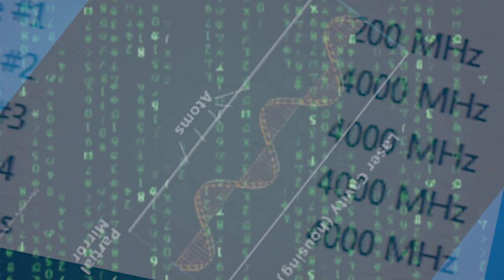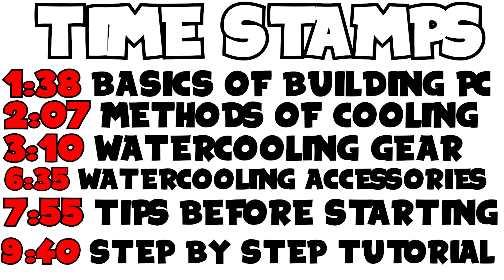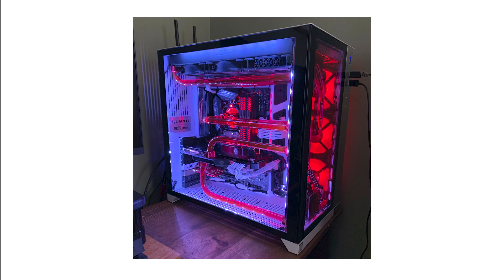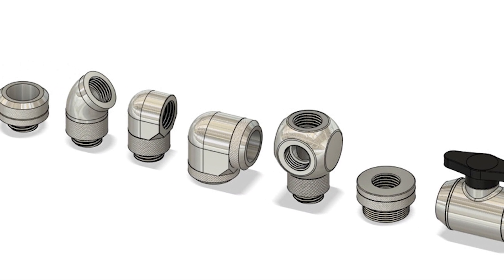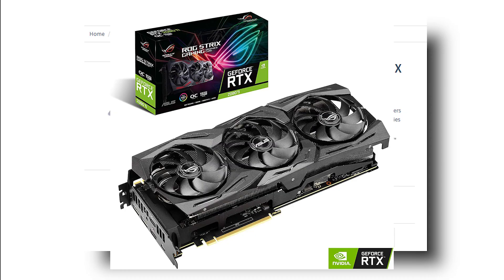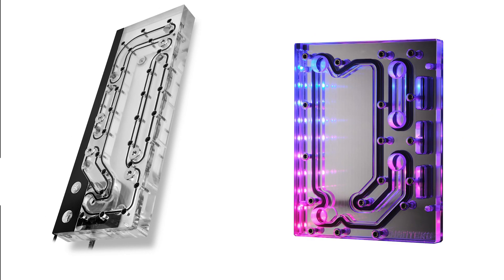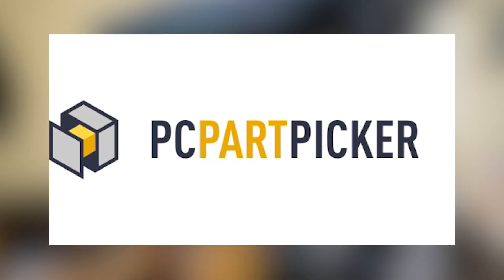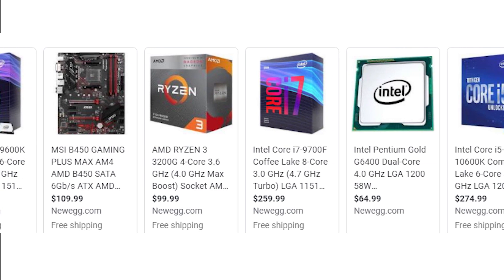WATERCOOL YOUR PC! - How to BUILD a GAMING PC! STEP BY STEP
Thank you guys for checking out this video don't forget to Subscribe, like the video, and comment what you want to see next :) also follow me Instagram to get updates for the channel!

TIMESTAMPS:
1:38 Basics of Building a PC
2:07 Methods of cooling PC (Aircooling, AIO, Watercooling)
3:10 Watercooling Gear (Pump/res, waterblocks, tubing, fittings, Radiators, etc)
6:35 Watercooling Accessories (Flow meter, Temp Tracker Fittings, Drain Valve, Distro Plates, Coolants, etc,)
7:56 Tips before building
9:43 Testbenching
11:47 Preparing for custom Loop (cleaning Radiator, Attaching waterblocks, Etc.)
13:26 GPU Waterblock
14:38 How to Bend and fit Tubing
16:15 Test Leaking Loop

Parts List:

GPU:
CPU:
CPU Waterblock
GPU Waterblock
RAM:
Case:
Fans:
Distro Plate
RGB Fittings:
Fittings:
Drain Valve
Corsair Commander pro
Motherboard Jumper
Insert for Tubing:
Drill Piece for Fittings